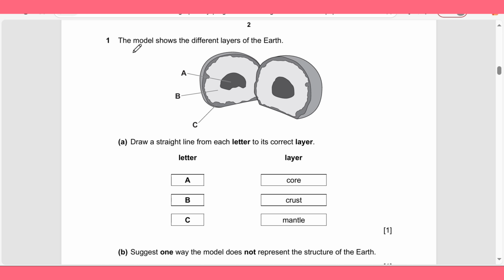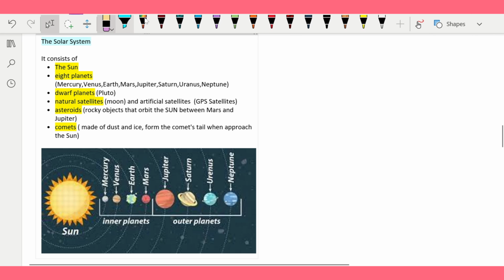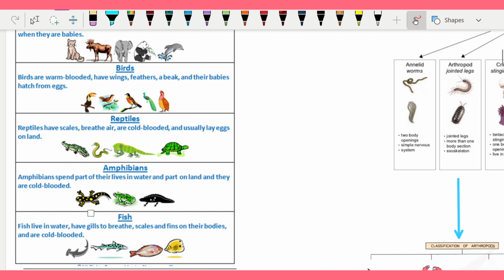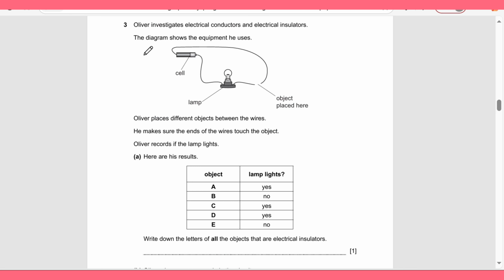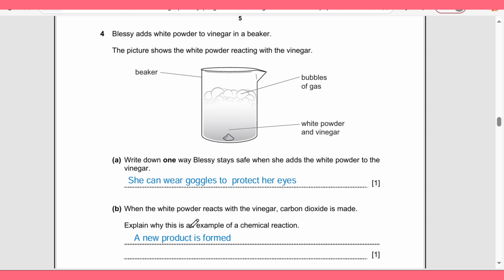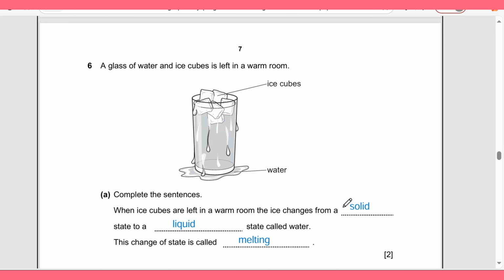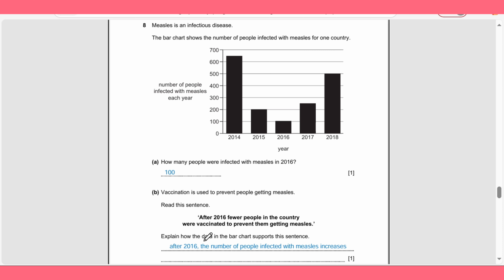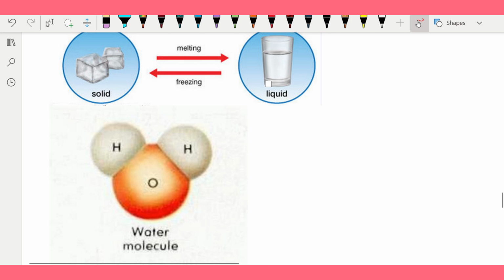2023 stage 4-p1-Science-progression test-Q&A explained primary past paper-Quiz online-easy STUDY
If u r helped by this video, u r free to choose any of these list to help us back:
and
SHARE to as many friends as possible-
-click SUPER THANKS
-WRITE IN comment section

It's a free choice to help or not to help..

Please don't let it burden u.

JOIN OUR WEEKEND CLASS...

etc